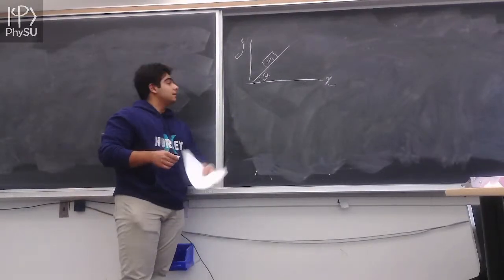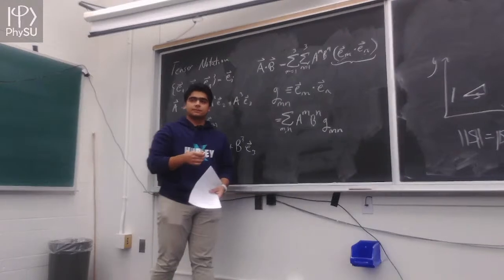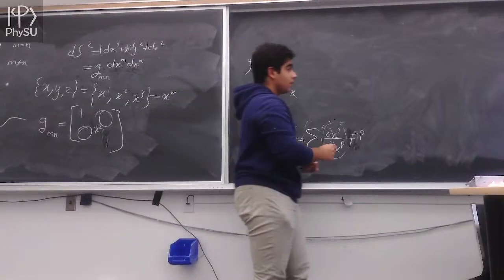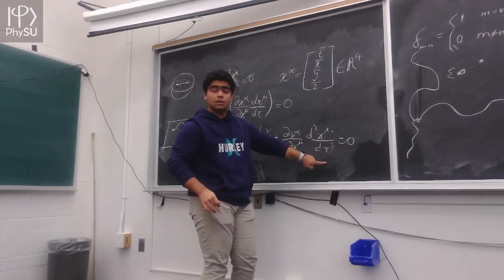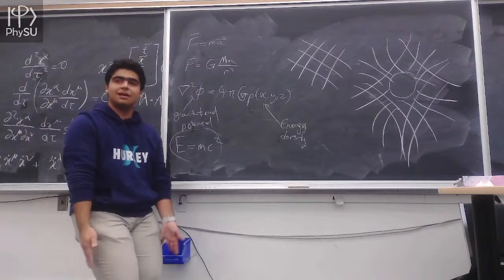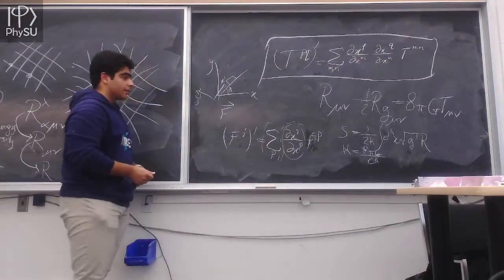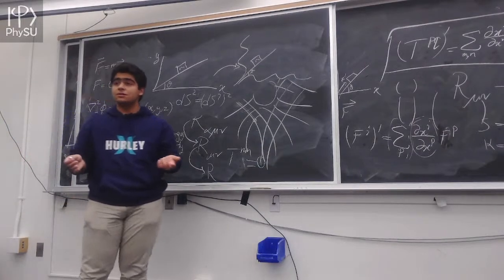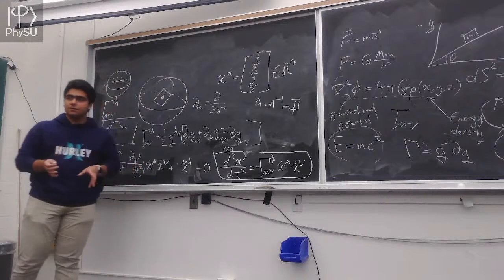PhySU Colloquium - Introduction to Tensor Calculus: Applications to Physics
This week, Barsam Rahimi is presenting “Introduction to Tensor Calculus: Applications to Physics”. Tensors play a great role in fundamental theories of physics such as General Relativity, String Theory, Quantum Field Theory, Electrodynamics, etc. In this talk, Barsam will give a friendly introduction to these mathematical objects and familiarize with the notations involved. We will build our intuition from an old classical problem in physics and time dilation which will lead us to the metric tensor and its properties, contravariant and covariant vector components and directional derivatives. We will then use these to learn how these objects are used specifically in General Relativity. We will finish off by deriving the Geodesic equation from the equivalence principle and briefly discussing the Einstein Field Equations. If time permits, we will discuss covariant differential operators, Christoffel symbols and connection to the Jacobian.

To sign up to present a colloquium for the 2024 Fall term, please visit this